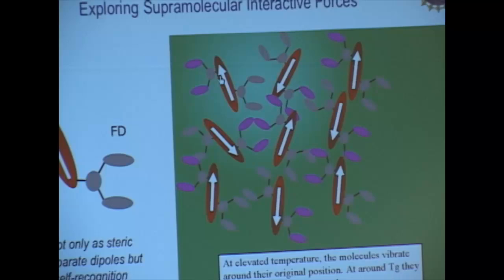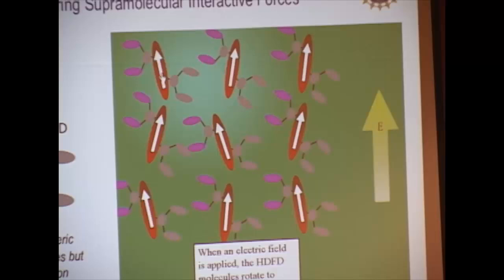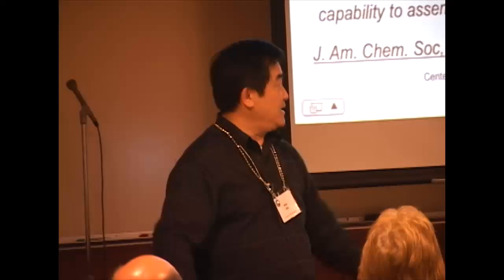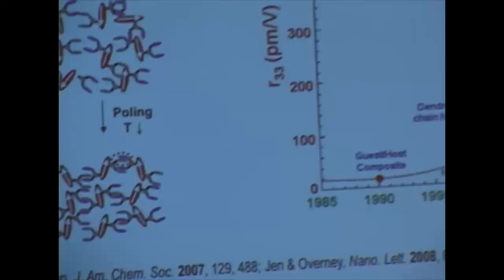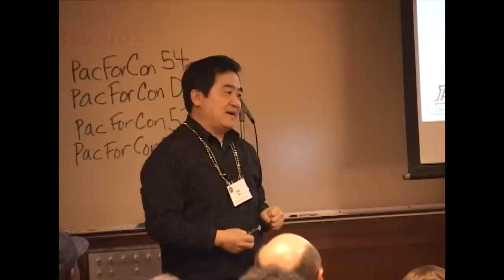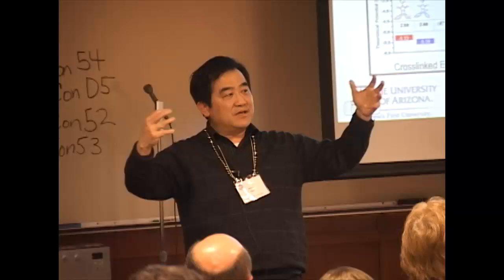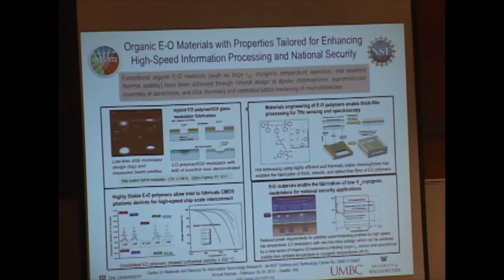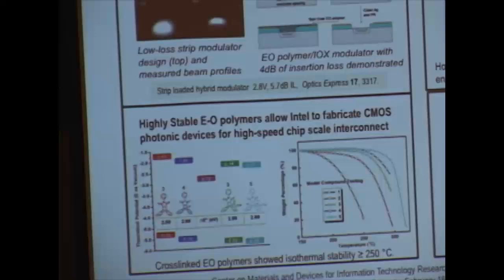CMDITR 101: Alex Jen, Part 2 of 2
Alex Jen's talk at the 2010 CMDITR Retreat gives an overview of Center research in Project 1.1: electro optic and spatial light modulators, and hybrid integration with silicon. Alex Jen is a Professor of Materials Science and Engineering at the University of Washington. This video is part 2 of a 2-part series.